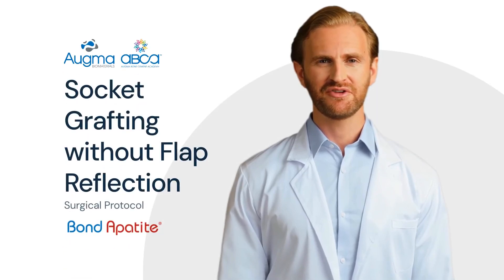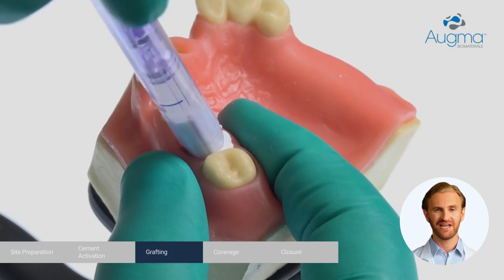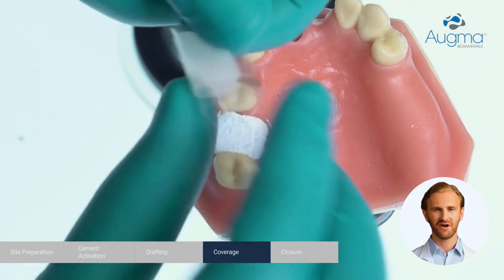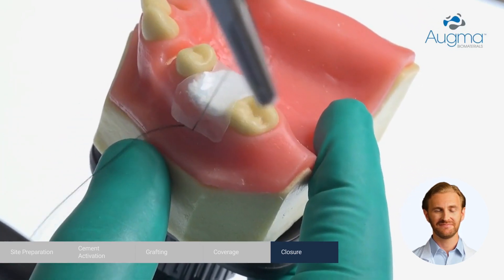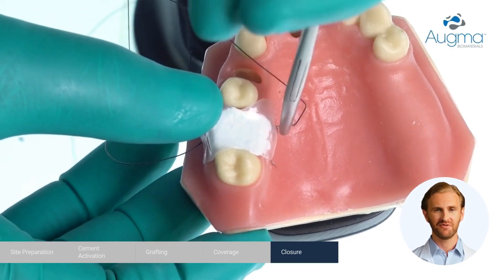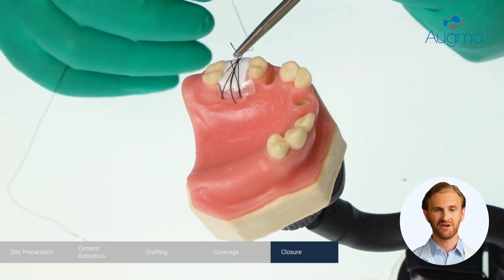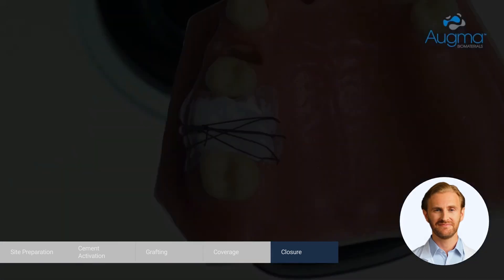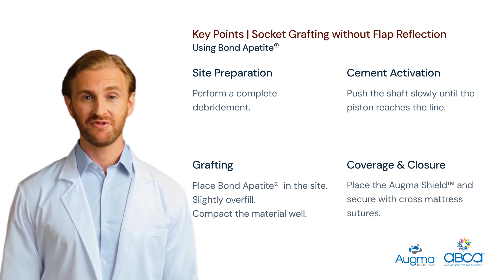Augma How-To - Socket Grafting without Flap Reflection - Bond Apatite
This surgical protocol demonstrates the use of Augma Bond Apatite when performing socket grafting on 4 walls.